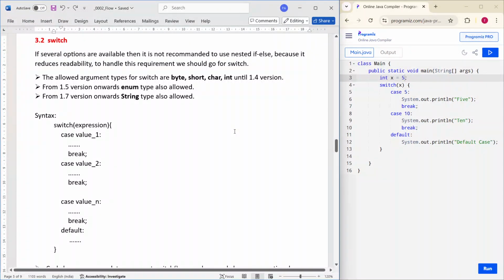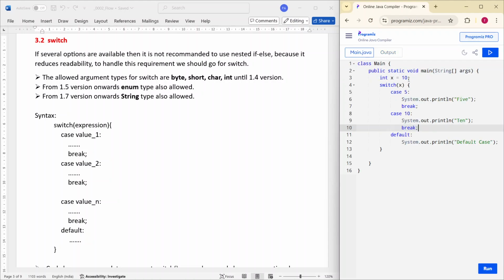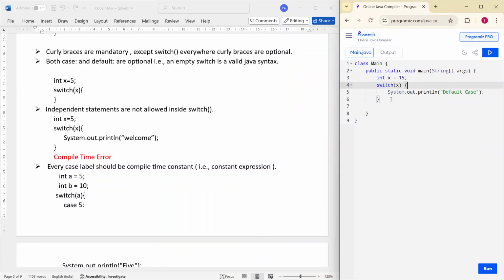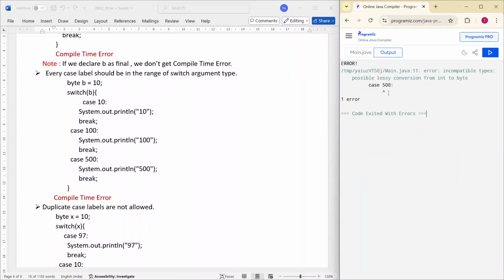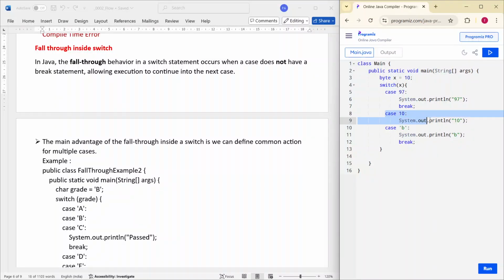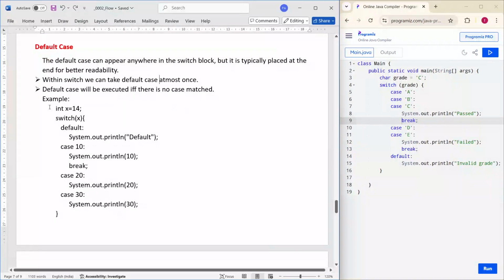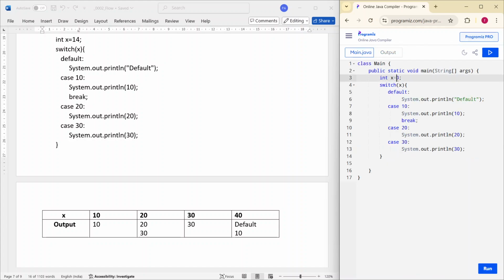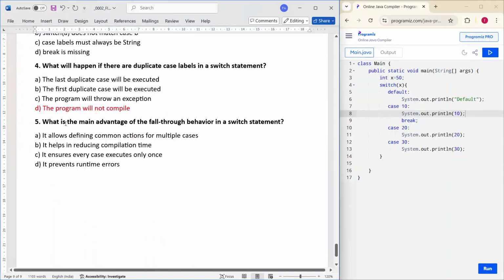Flow Control in Java (Part 2) | Switch Statement Explained | Fight4Tech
Welcome to Fight4Tech! In this video, we continue our Flow Control in Java with Part 2: Switch Statement Explained.

The switch statement in Java is a powerful alternative to if-else when handling multiple conditions. In this session, we will cover:
✅ Why and when to use switch instead of if-else
✅ Supported data types for switch across different Java versions
✅ Syntax and mandatory rules for switch
✅ Common compile-time errors and how to avoid them
✅ Fall-through behavior in switch statements
✅ The role of the default case

We'll also explore practical examples to help you understand these concepts in depth. By the end of this video, you'll have a strong grasp of how to use switch statements efficiently in Java programs.